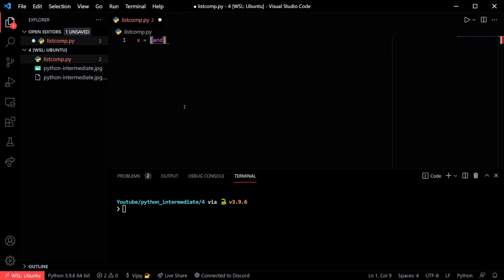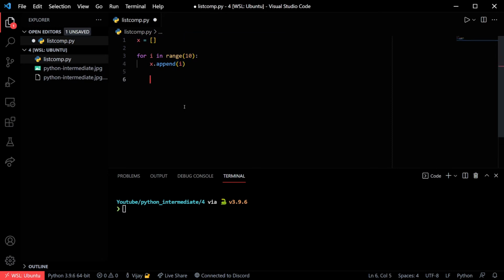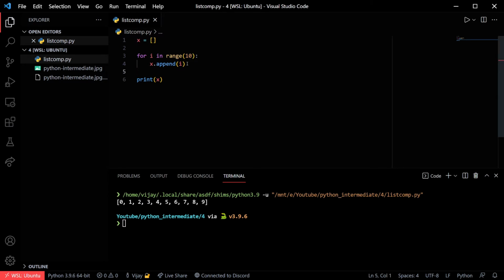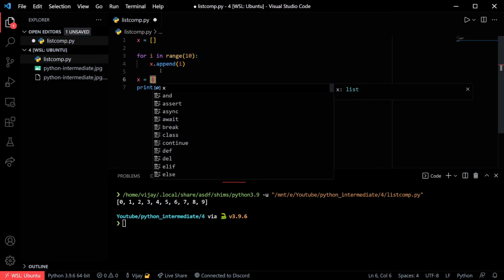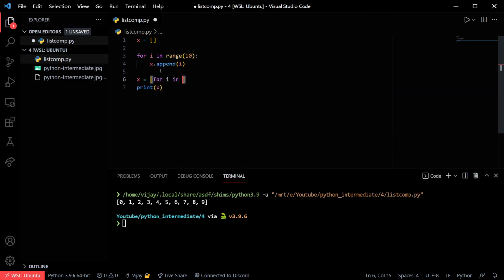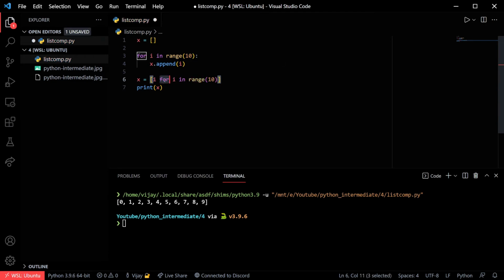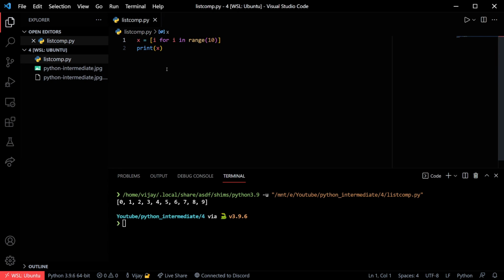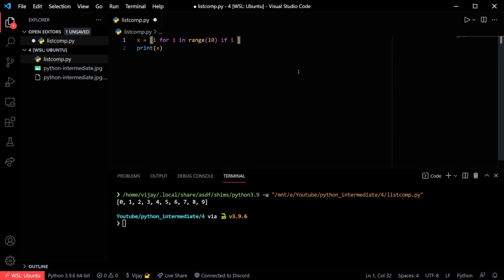Python Intermediate Tutorial EP. 4 - List Comprehension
Learn about List Comprehensions in Python.

Timeline:
00:00 Overview
00:15 Normal Way of Making For Loop
00:40 List Comprehension
01:25 Conditionals